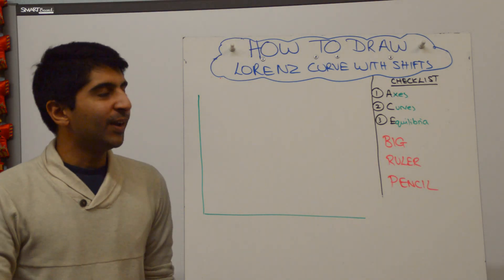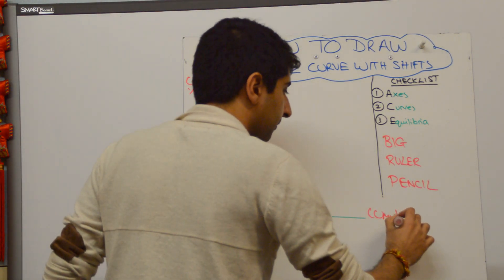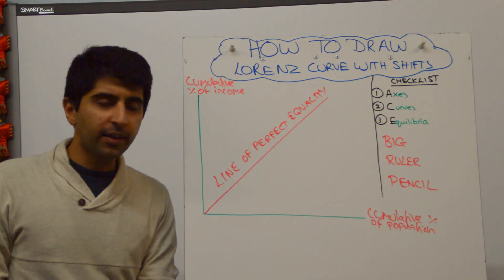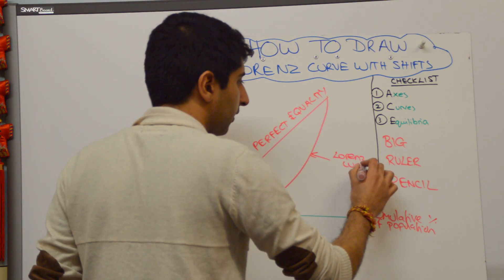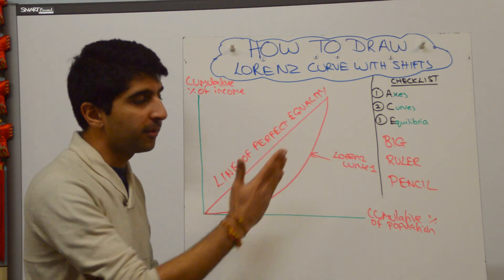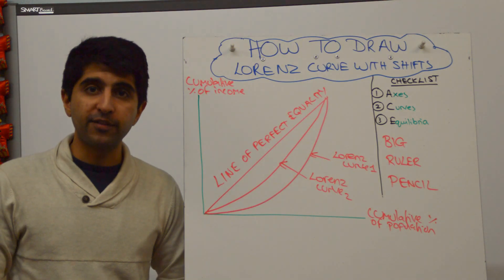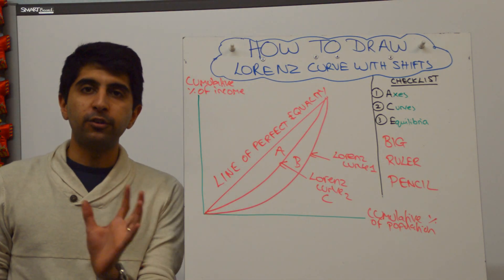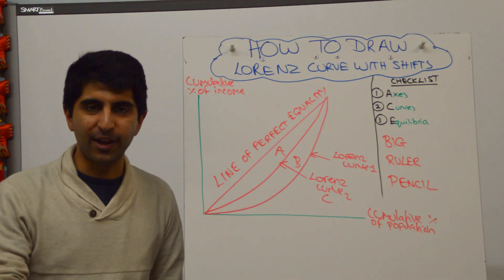Lorenz Curve with Gini Coefficient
Lorenz Curve with Gini Coefficient - How to draw the Lorenz Curve with Gini Coefficient